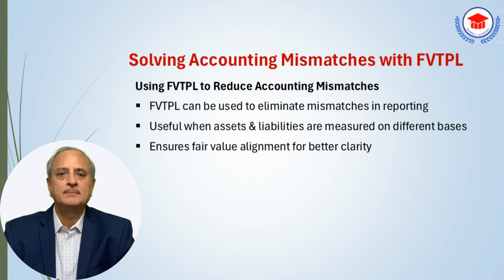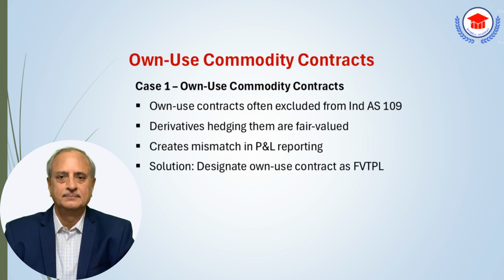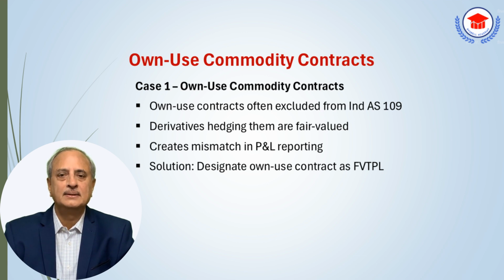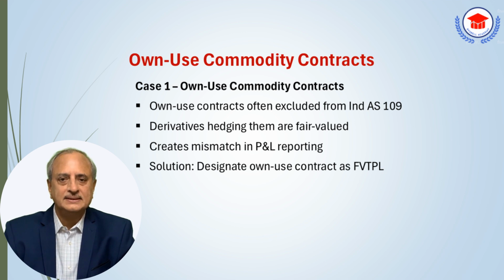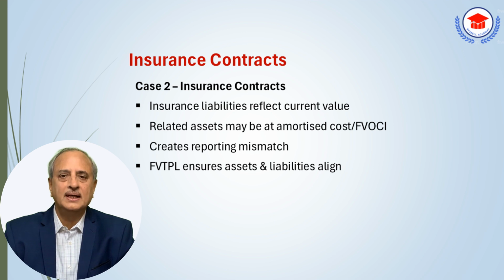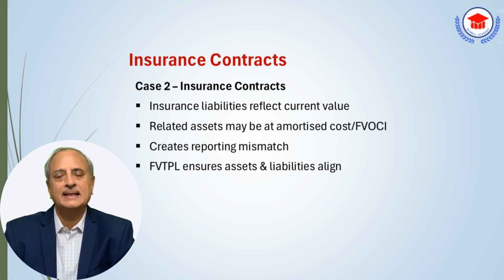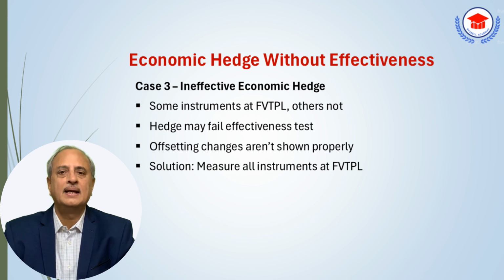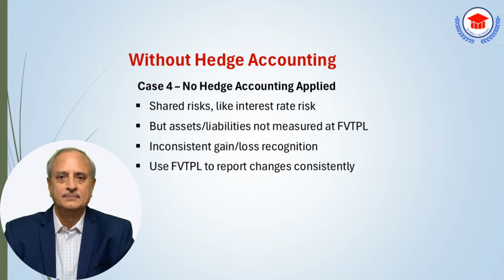Eliminating or Reducing an Accounting Mismatch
In the following cases, an entity may designate financial assets or financial liabilities as at FVTPL since it eliminates or reduces significantly an accounting mismatch:
Own-use commodity contract
Own use contracts which are typically contracts that deal in a non-financial item are excluded from the scope of Ind AS 109. An entity may enter into a derivative contract to economically hedge its own use commodity contract. Since the derivative contract is to be fair valued, the fluctuations in the fair value changes of the derivative contract would be recorded in the profit and loss account. The present value of the own use contracts, however, will go unaccounted for, as it might be excluded from the scope of Ind AS 109. This causes the accounting mismatch and in order to eliminate or reduce an accounting mismatch, the entity can designate the own use commodity contract, as FVTPL item. So, in such circumstances, the entity would conclude that its financial statements would provide more relevant information if both the contracts, viz, own use commodity contract and the derivative commodity contract are measured as at FVTPL account.
Insurance contracts
An entity has liabilities under insurance contracts whose measurement incorporates current information and financial assets that it considers to be related and that would otherwise be measured at either FVOCI or amortised cost.
Economic hedge not meeting hedge effectiveness test
An entity has financial assets, financial liabilities or both that share say an interest rate risk. This gives rise to opposite changes in fair value that tends to offset each other. Some of the instruments may be measured at FVTPL being derivatives or being classified as held for trading. Sometimes, the economic hedge may not meet the hedge effectiveness test. Under such circumstances, it would be appropriate for all the financial assets and financial liabilities to be measured at fair value.
Does not follow hedge accounting
An entity has financial assets, financial liabilities or both that share say an interest rate risk. This gives rise to opposite changes in fair value that tends to offset each other. However, these assets and liabilities may not quality for designation as hedging instrument as they are not measured at FVTPL. In the absence of hedge accounting, there is bound to be significant inconsistency in the recognition of gains and losses.